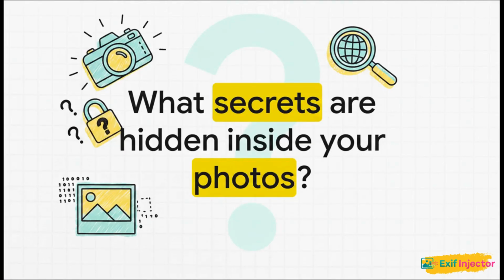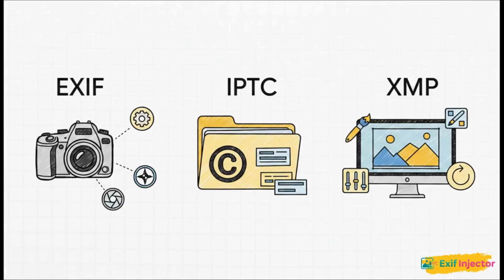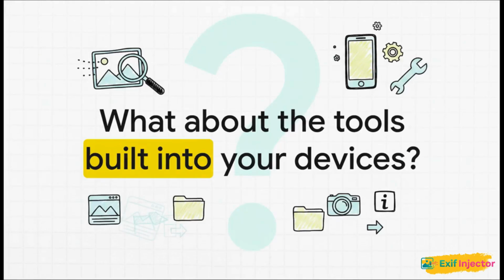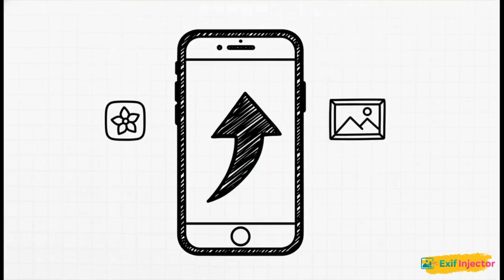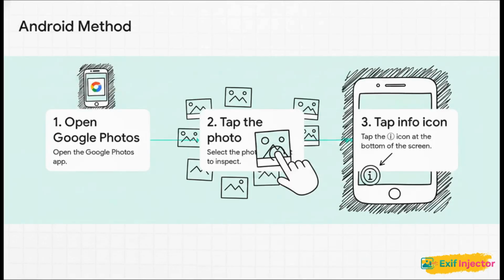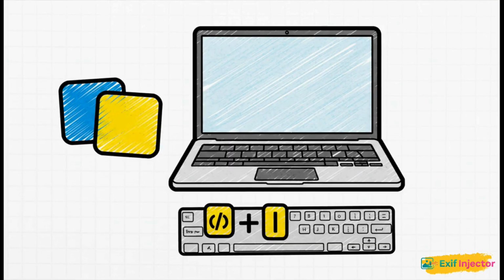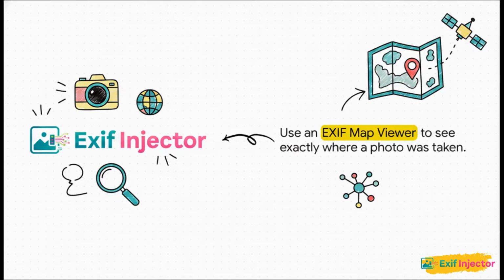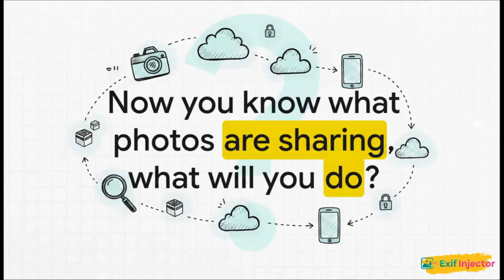How to Check Photo Details on iPhone, Android & PC (Full Guide)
Many people don’t realize that every photo contains hidden information — called metadata — that can reveal important details like the camera used, the date it was taken, and even the exact GPS location.
In this video, you’ll learn exactly how to check photo details using simple tools on iPhone, Android, Windows, Mac, and online.
You’ll learn:
→ How to check photo details step by step
→ How to view EXIF data on any device
→ How to find hidden image information
→ How to check GPS location inside a photo
→ How to read camera settings like ISO, shutter speed, and aperture
→ The difference between EXIF, IPTC, and XMP data
→ Best free tools to check photo metadata instantly
Some tools show only basic details like date and file size. Others reveal full hidden metadata including location, editing history, and copyright information.
For example:
• iPhone and Android show basic photo info
• Windows and Mac show file properties and EXIF data
• Online tools reveal full metadata (EXIF, IPTC, XMP)
If you’ve ever wondered “how can I check photo details?”, this video gives you the simplest and most complete answer.

⚠️ Important:
Your photos may contain hidden data like location, device info, and timestamps. Always check photo metadata before sharing images online to protect your privacy.